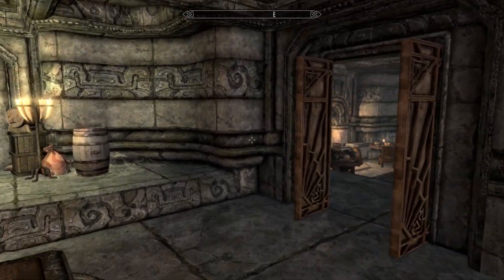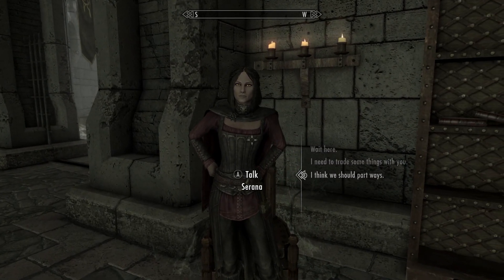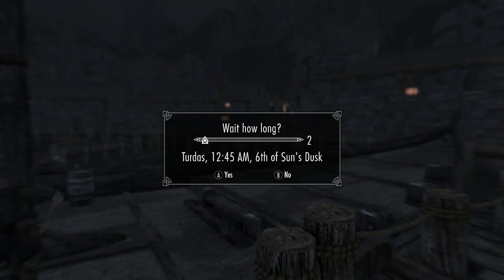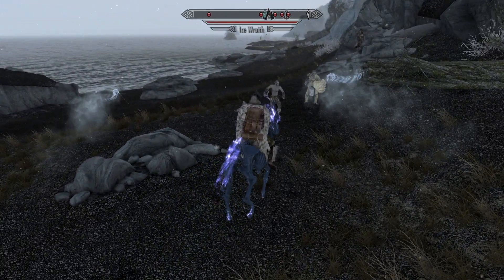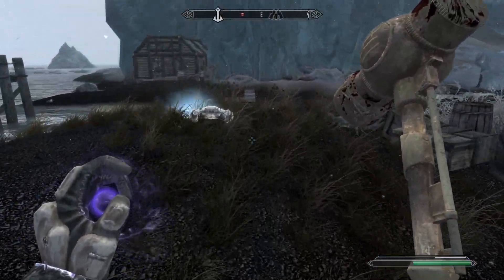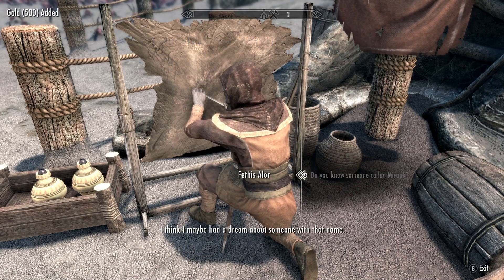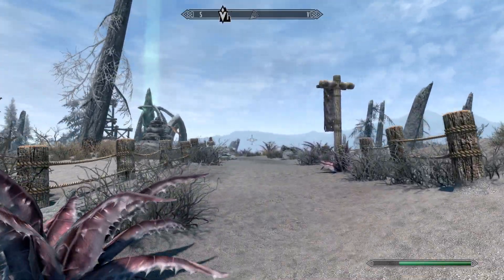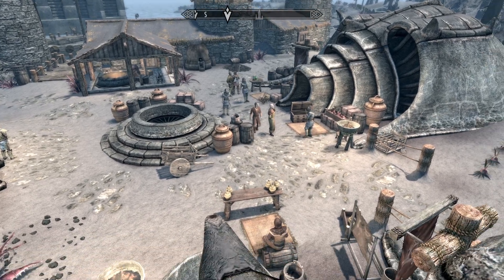Let's Play Skyrim | Part 90 - Welcome To Solstheim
Welcome everyone to the main Let's play on the channel. Let's Play Skyrim Anniversary Edition. In this series, I plan on playing Skyrim to my heart's content mostly doing side quests and new content while also sprinkling in the main quest and guilds if they fit into my character.

The character I will be playing is Rodyrick a young Breton man trained in mace warfare and defensive magics. He is a lawful good character and I will make decisions and do quests that reflect this character.